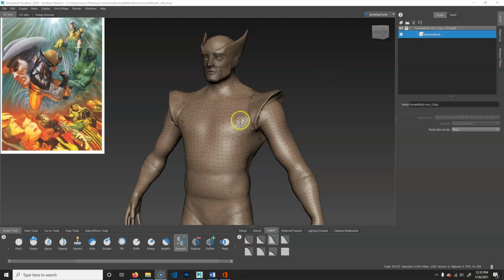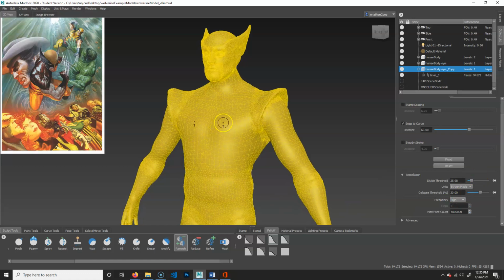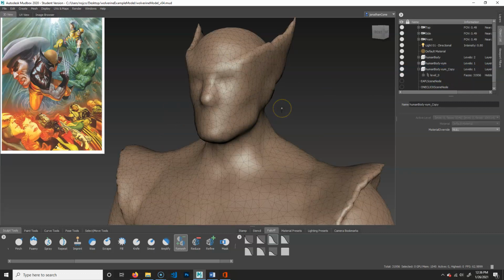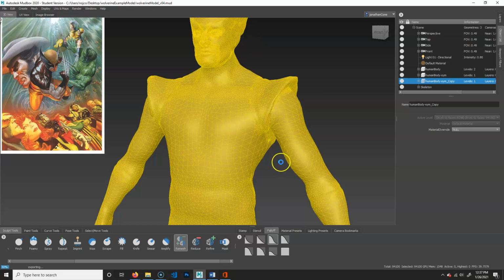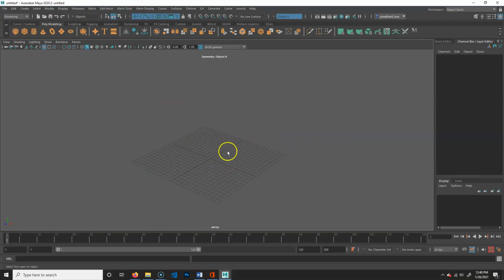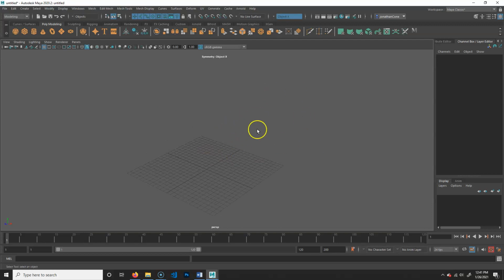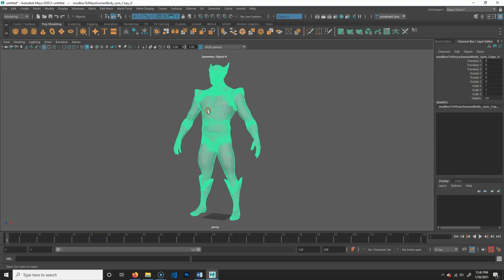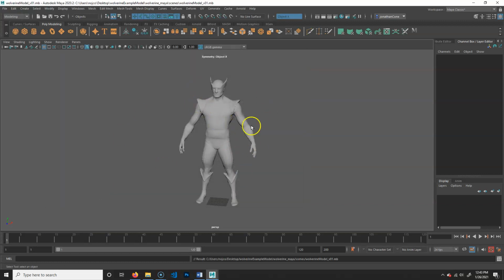3D Character Creation Week 03 Mudbox Export and Maya Import